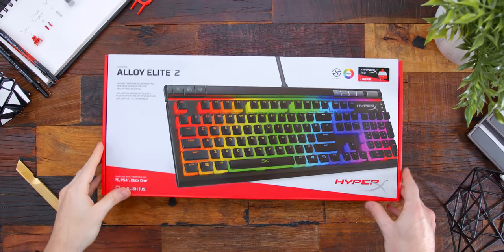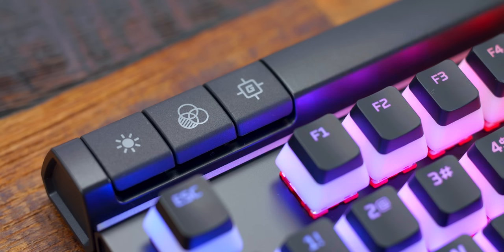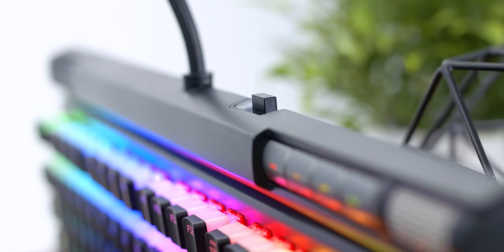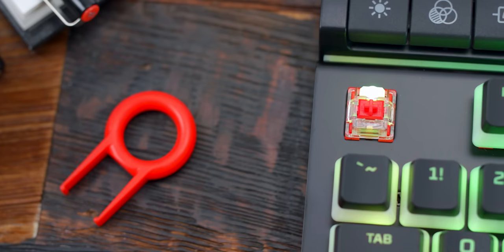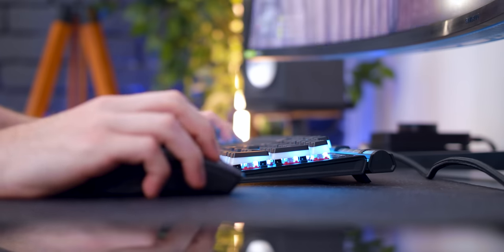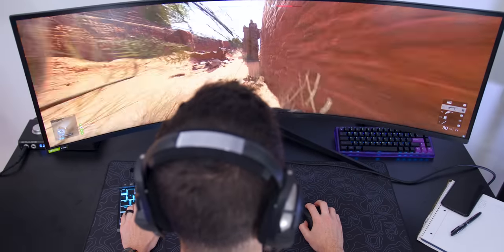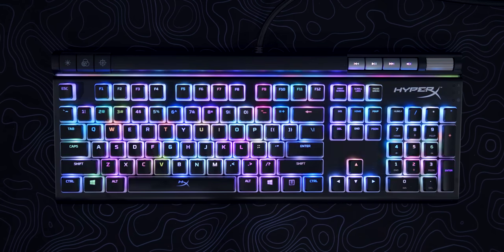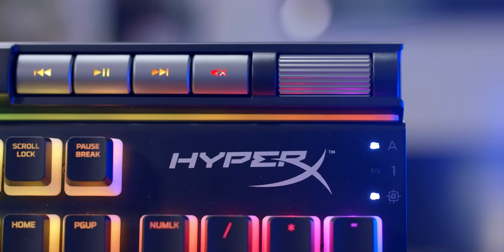They're killin' it! HyperX Alloy Elite 2 Keyboard Review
The new HyperX Alloy Elite 2 RGB keyboard adds 2 main features and really delivers a great keyboard to the market. Is it a worthy upgrade from their original 2018 release? Find out in this review!